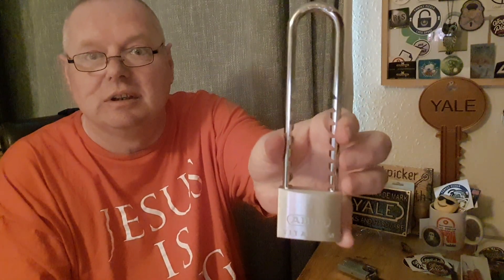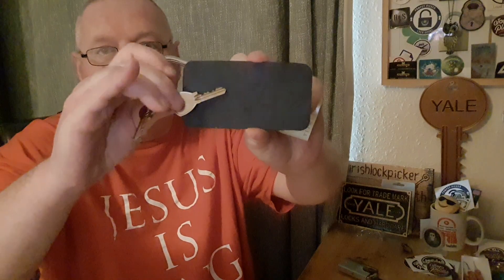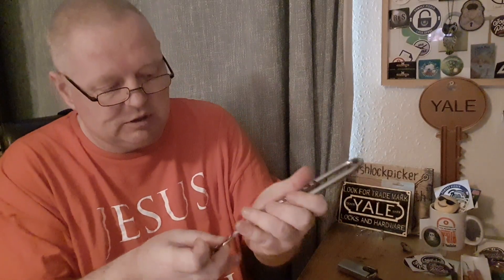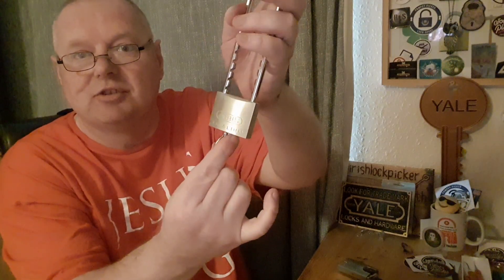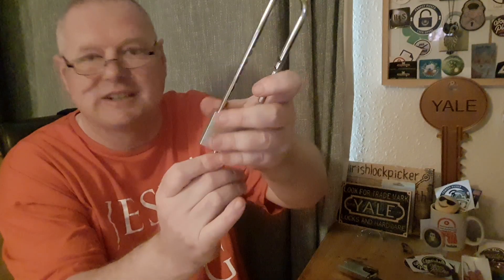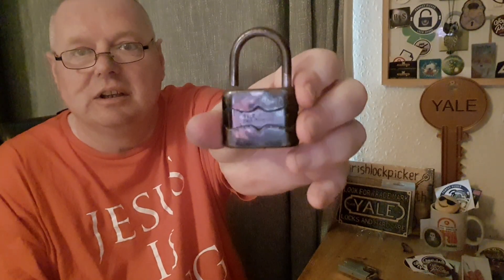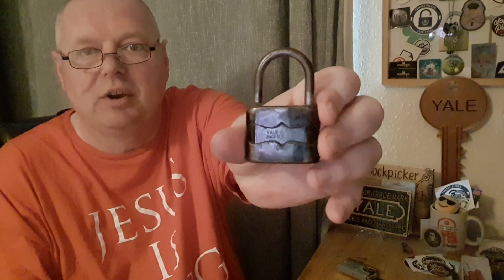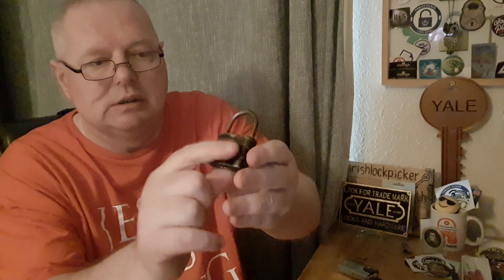More Ebay locks lol , 3rd June 2023